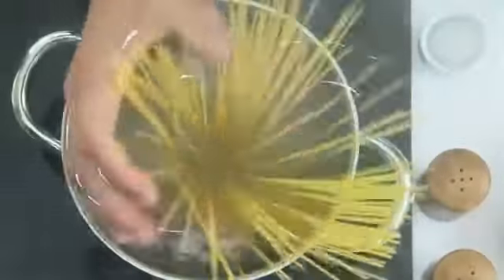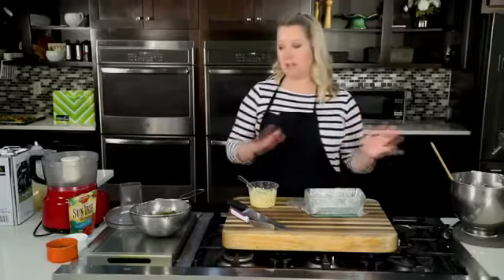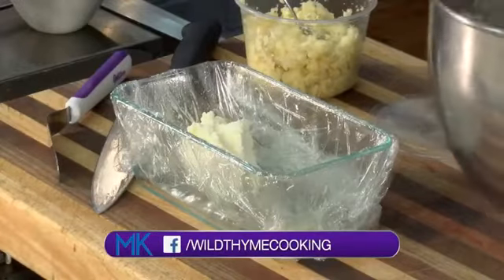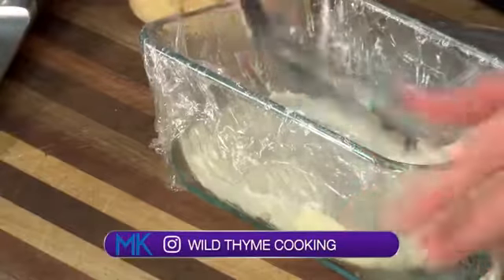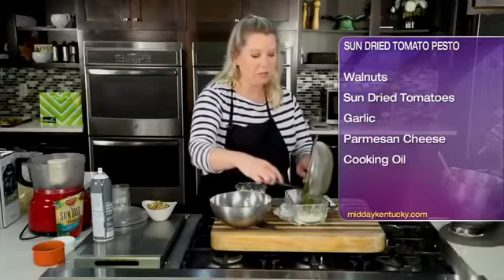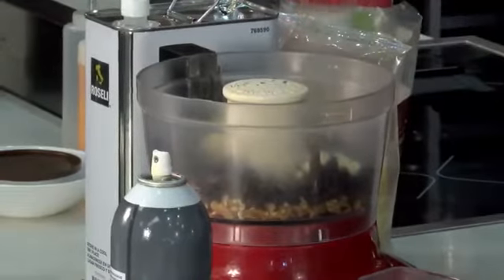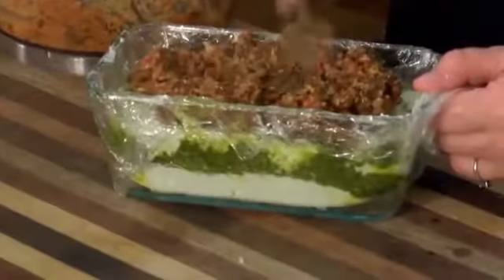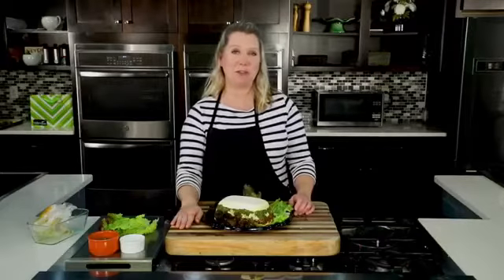Wild Thyme - Cream Cheese Terrine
Chef Allison Davis walks us through how to make one of the most popular holiday dishes she serves!